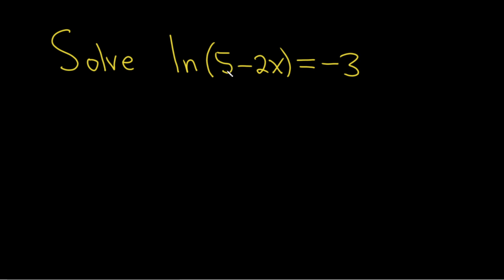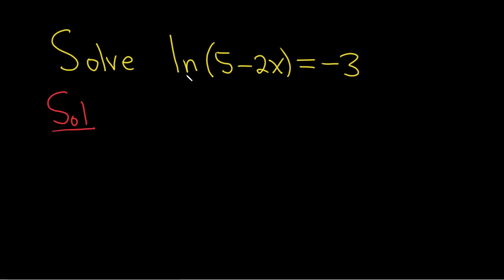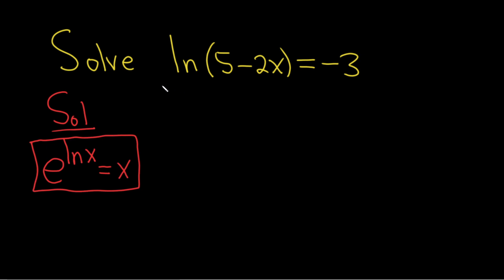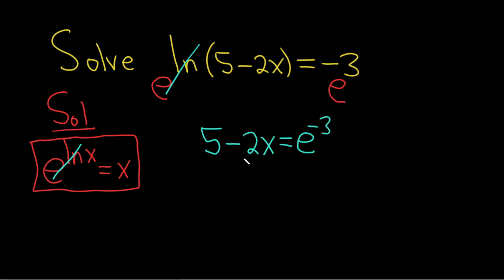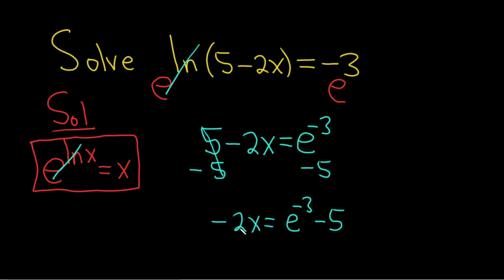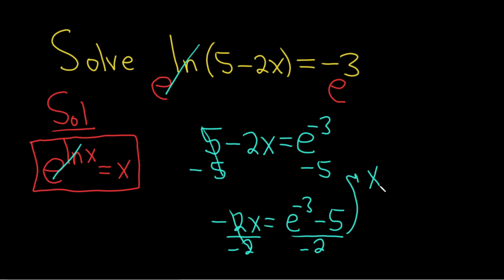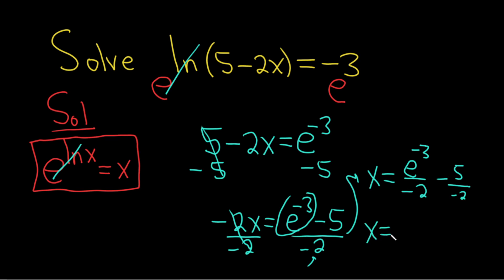Solve the Logarithmic Equation for x: ln(5 - 2x) = -3